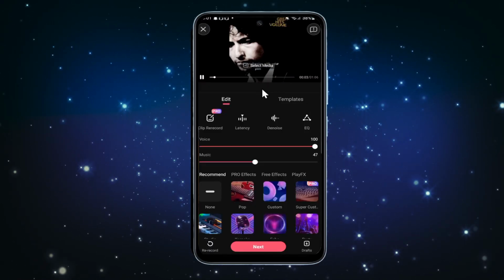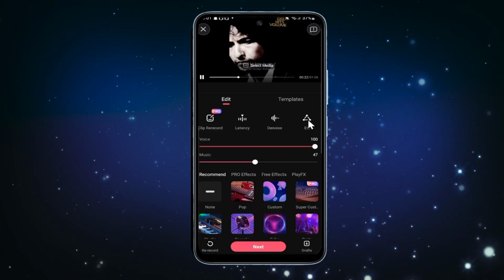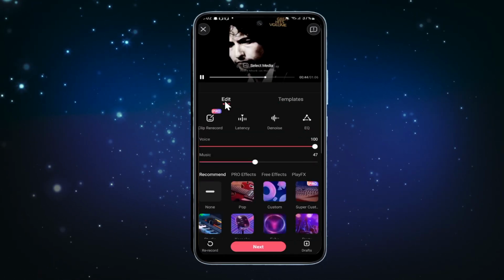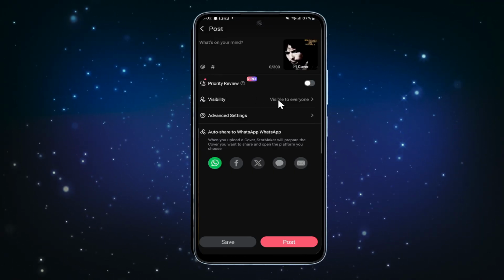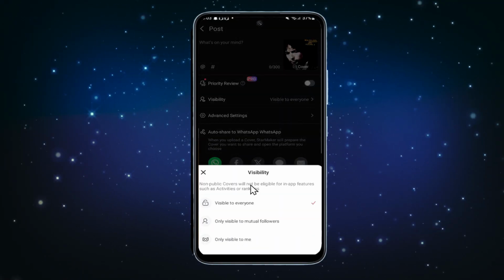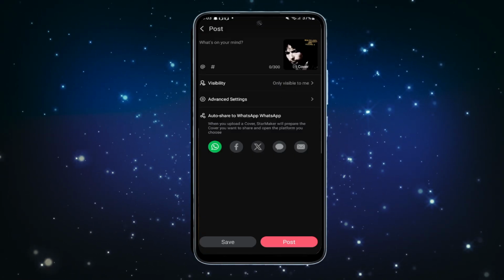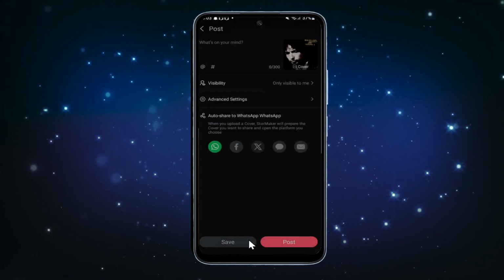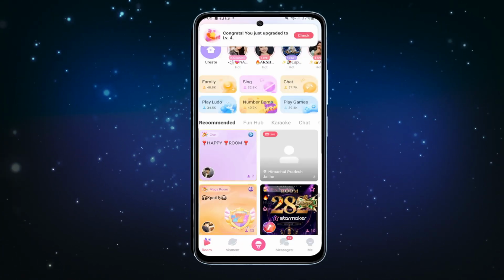Make StarMaker Song Private 2026 | How to Hide Recordings & Profile Activity on StarMaker?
Learn how to make your StarMaker songs private and hide your recordings and profile activity with this step-by-step guide. This tutorial will show you how to adjust your privacy settings on the StarMaker platform, ensuring that your personal recordings and profile activities remain hidden from public view. Discover all the tips and tricks to manage your StarMaker privacy effectively. Whether you're new to the app or a seasoned user, you'll find the guidance you need to protect your privacy. Join us in this privacy walkthrough and safeguard your StarMaker experience today!